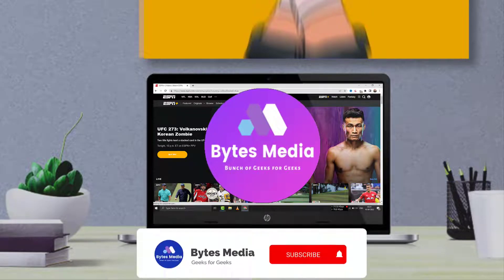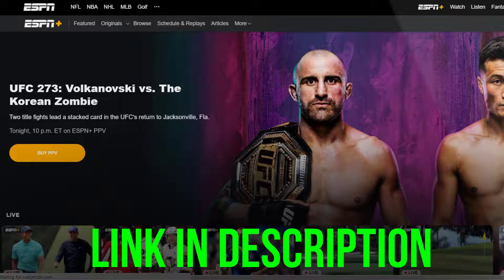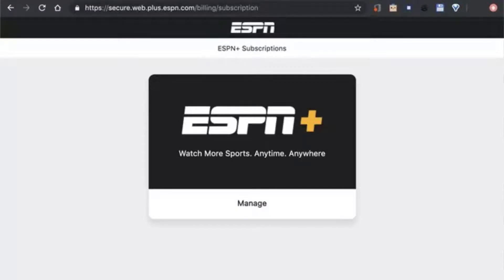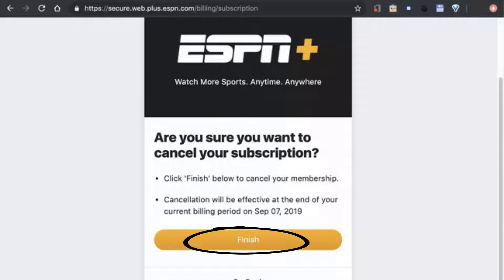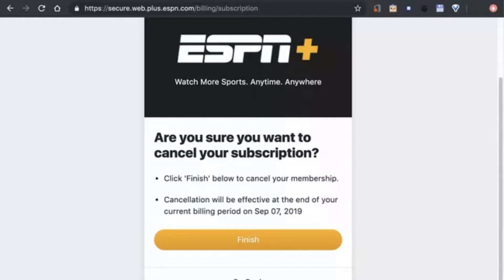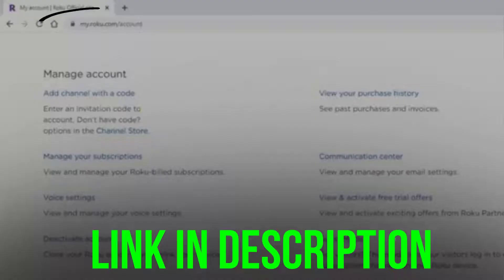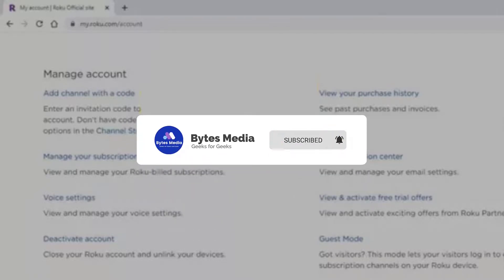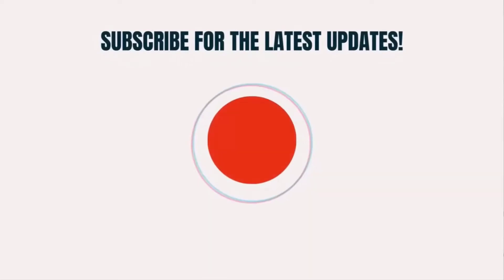How to Cancel ESPN+ Subscription / Membership (PC) (Roku TV) (iOS) (Android)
The ESPN+ streaming service provides access to live events from multiple sports and leagues including the MLB, MLS, NBA, NHL, and UFC. If your favorite sports teams are currently enjoying their off-season, you might want to cancel ESPN Plus until they come back. In this video, I'll show you How to Cancel ESPN+ Subscription. This is the easiest and fastest way to Cancel ESPN+ Subscription. Make sure you watch until the end of this video to find out How to Cancel ESPN+ Subscription on PC and Roku TV. These methods work on Roku TV as well as PC, Mac, Android and iOS. Hope you enjoy!

Chapters:
00:00 Intro
00:08 (PC) (iOS) (Android)
00:52 Roku TV

Topics Covered:
how to
cancel subscription
how to cancel espn+
cancel membership
espn +
roku tv
pc
ios
android
cancel espn+
How to cancel ESPN+ subscription on iPhone
How to cancel ESPN+ Plus from app
how to cancel espn plus on roku
how to cancel espn plus on ps4
cancel subscription espn player
cancel espn subscription on roku
cancel espn+ on firestick
cancel espn plus amazon fire tv
ESPN+ billing
ESPN Plus customer service